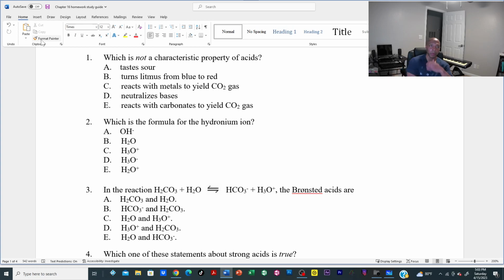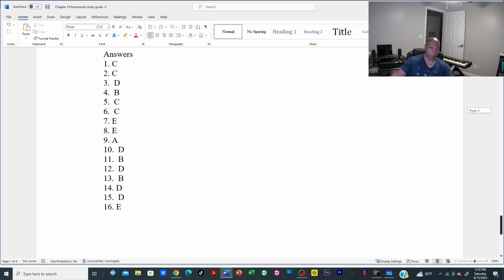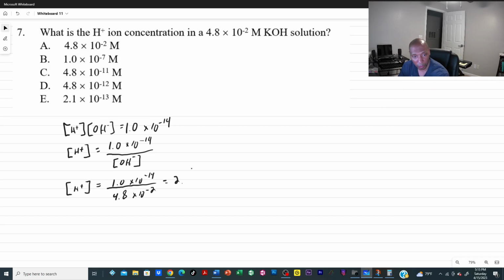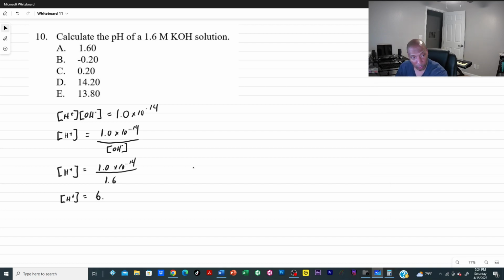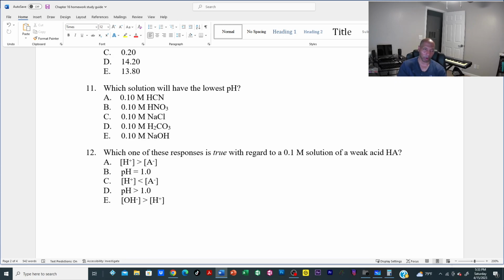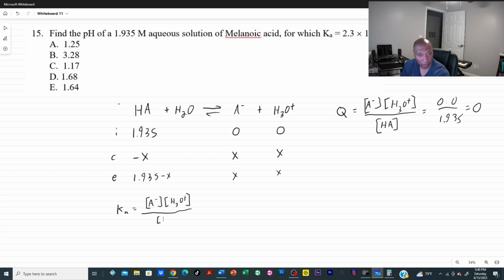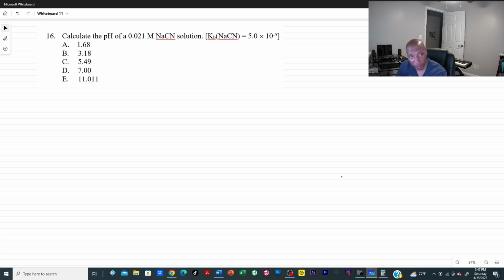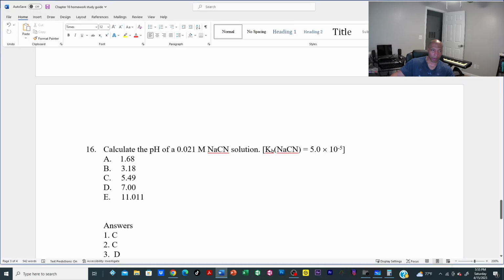Chapter 16 study guide review